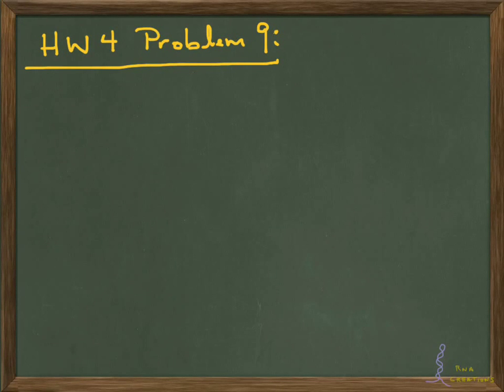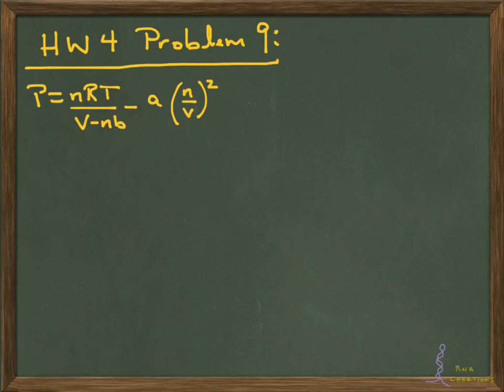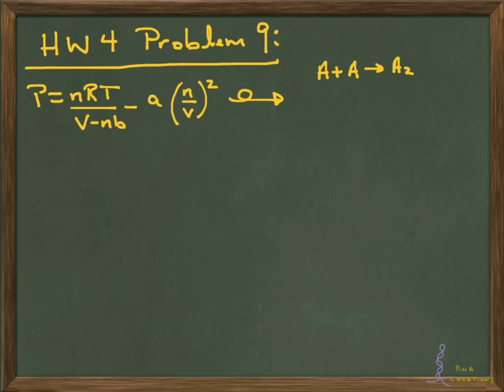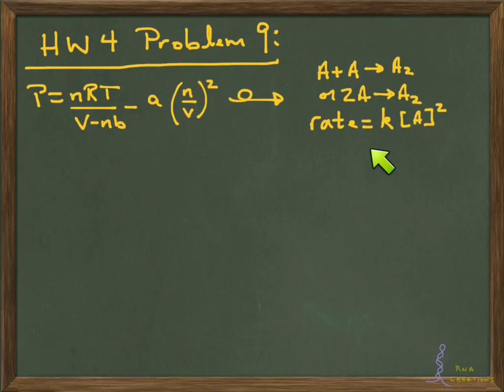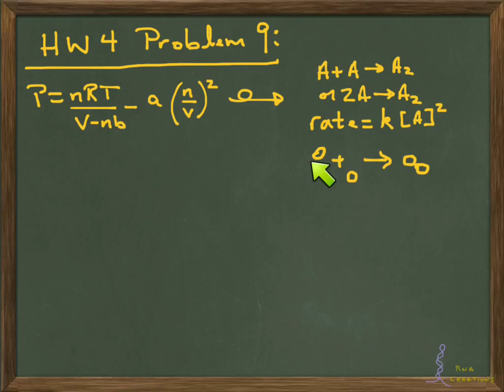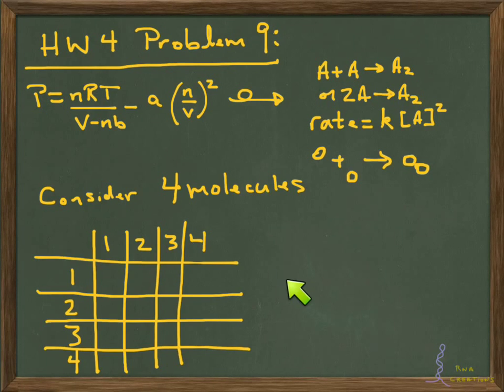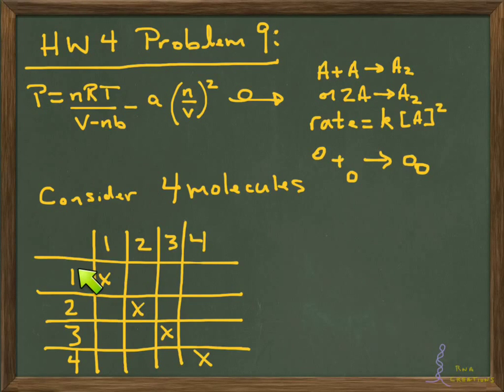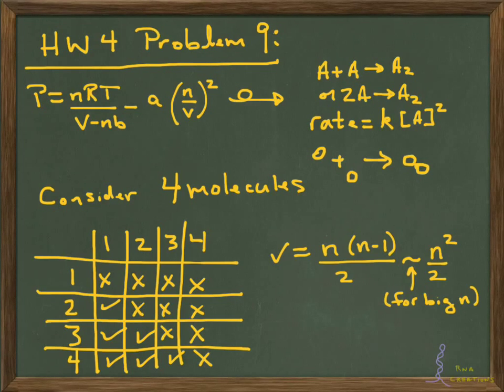HW4 Screencast--Q9 van der Waal's correction